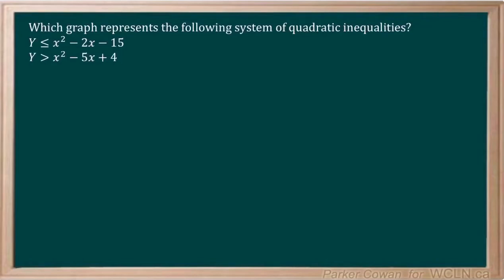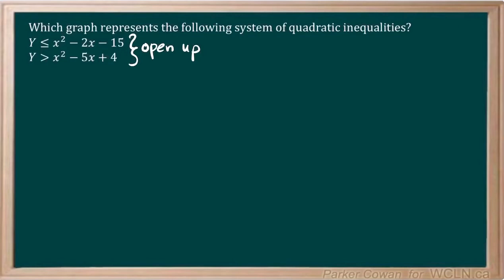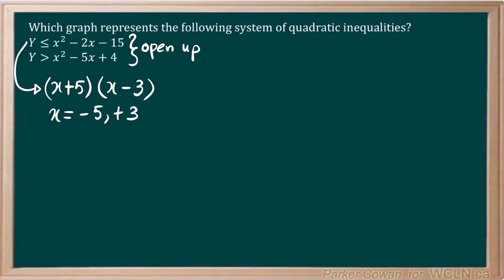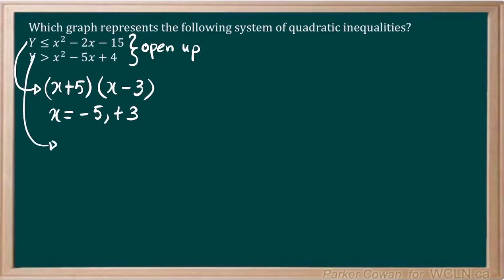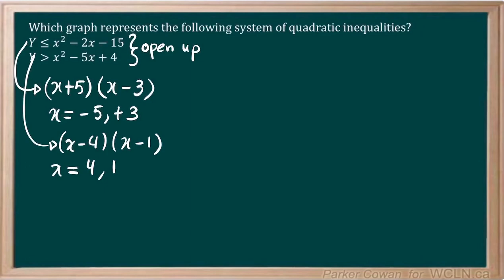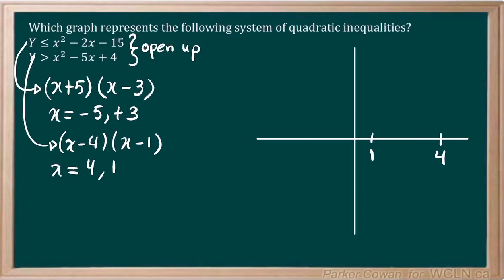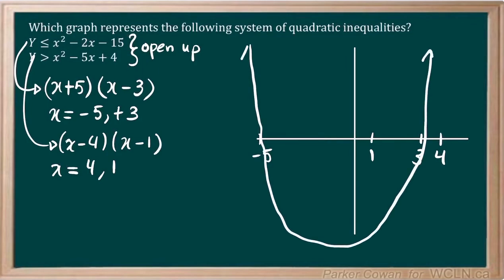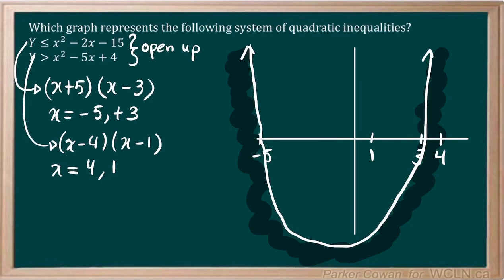WCLN - Math - 6.6-SystofQuadInequal-07